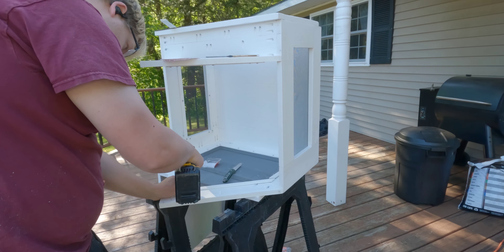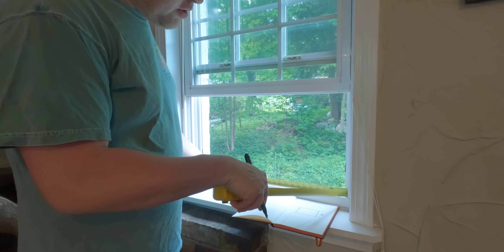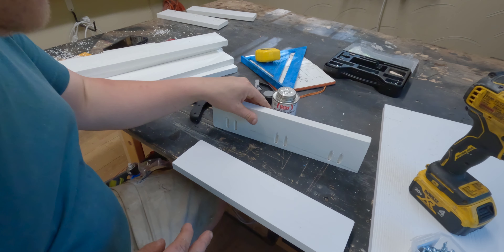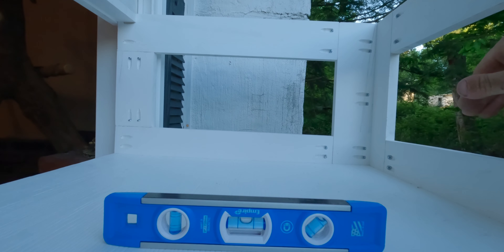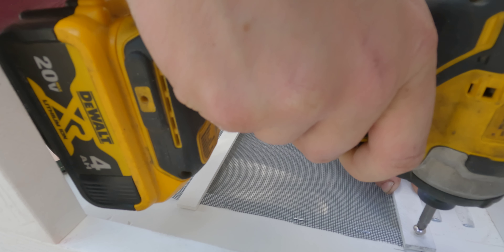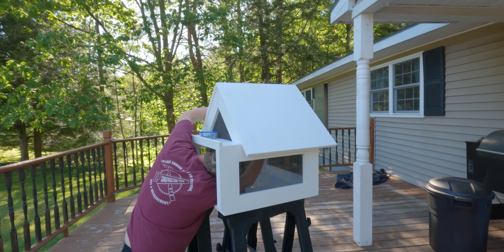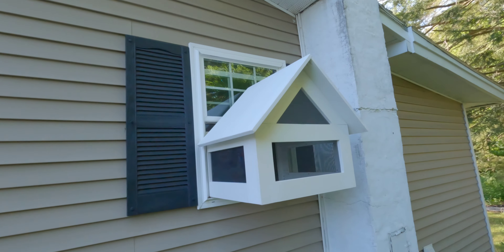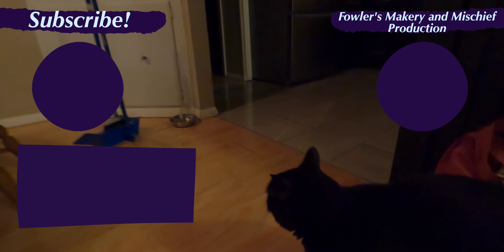Catio (Cat Patio) DIY Build | Making an Affordable Catio for My Injured Cat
A couple weeks ago my cat Sticks was hit by a car; luckily he made it out alive, but he is going crazy while being cooped up inside, so I decided to make him a little slice of the outside with his own CATIO! Most catios you can buy online are WAY too expensive, so I made an affordable beautiful catio for under $200.

Hi, my name is Joseph Fowler and you're watching Joseph Fowler Maker! On this channel, I do everything - blacksmithing, sewing, cars, cosplay, and everything in between. Making has been in my blood for as long as I can remember. Early on I apprenticed as a blacksmith, then from there, I went to carving briar wood pipes, working leather, and amateur furniture making. I have a lot of hobbies.
I love movies and the wonderful props that are in them. I've always been interested in owning something from them, but I'm cheap so I make them.